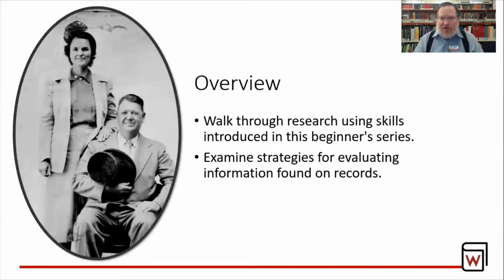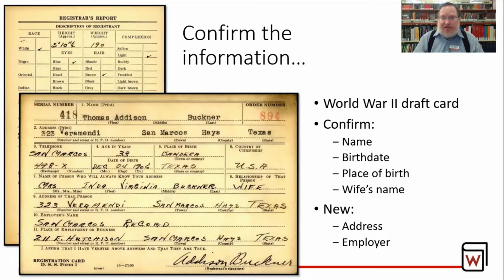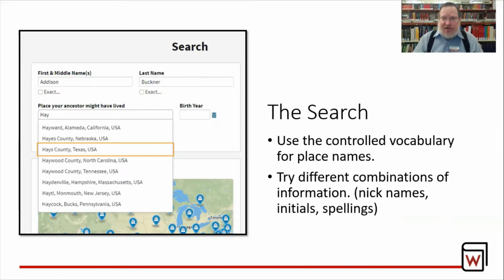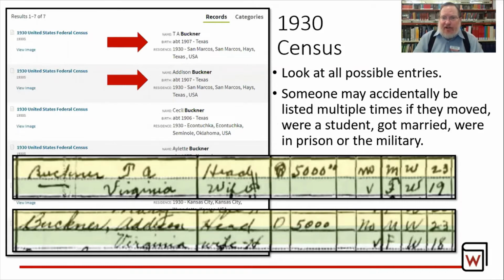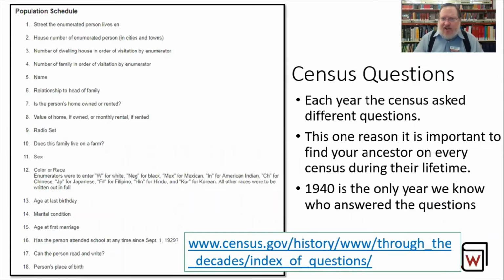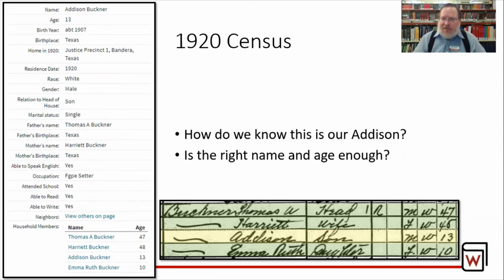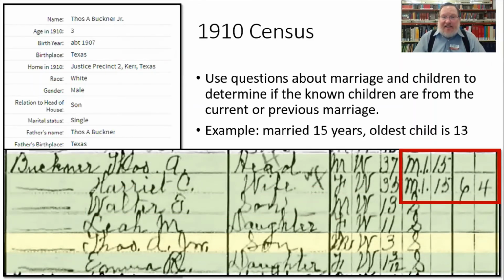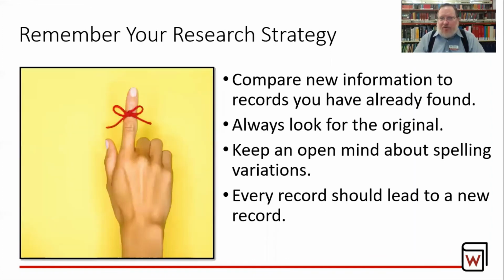Building and Researching Your Family Tree: Census Walk Through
Welcome back for part 9 of our 12-part Beginners genealogy series! In this video we'll do a case study to show how we used vital records, cemetery records, obituaries, and secondary resources to identify ancestors in the 1940 federal census.  We'll then go back every 10 years using the census to review and learn about the family and identify the previous generation.